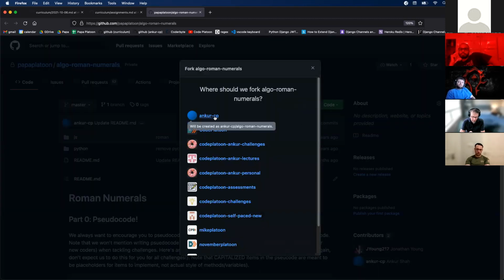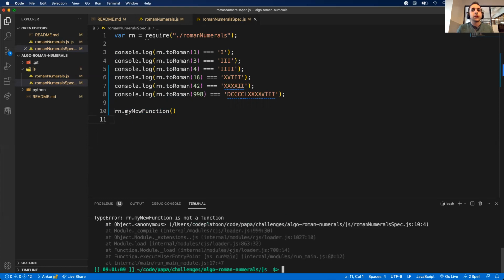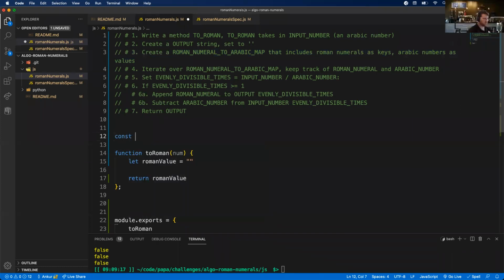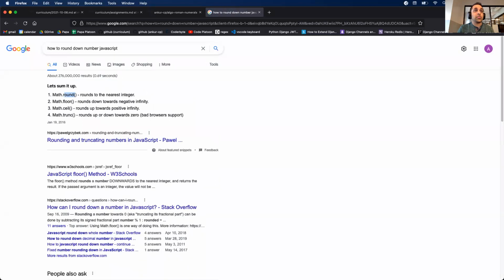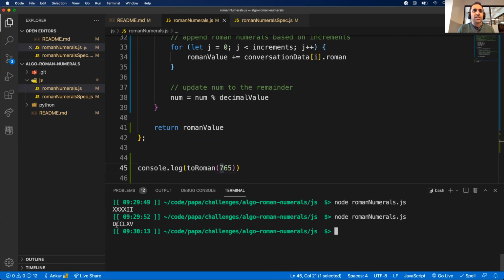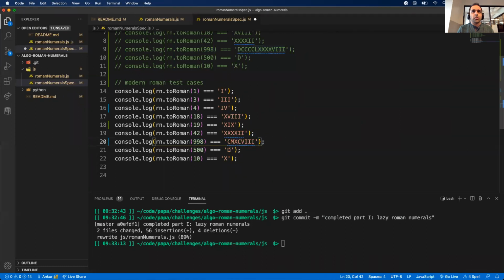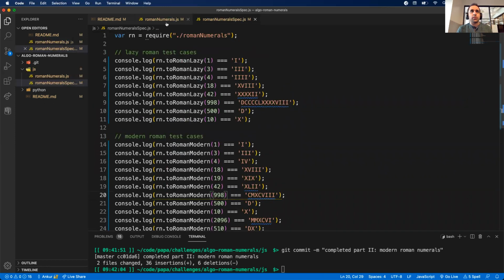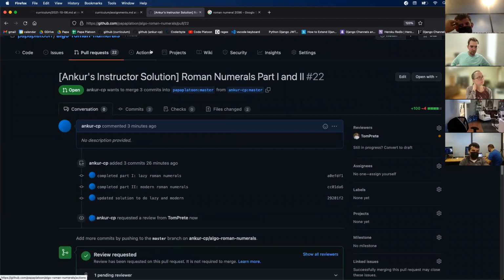W1D3: Roman Numerals in JS (1 of 3)